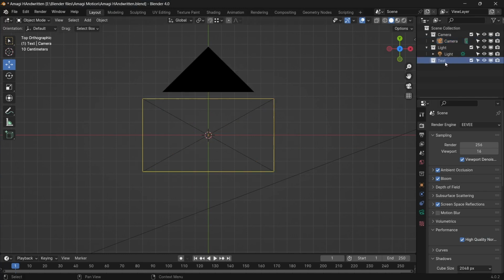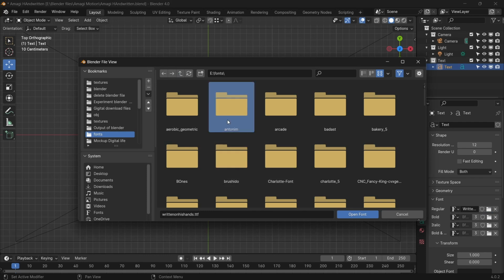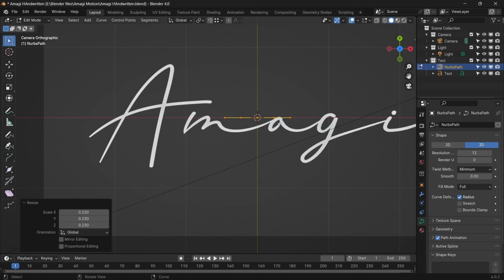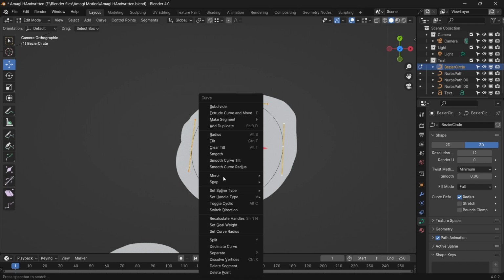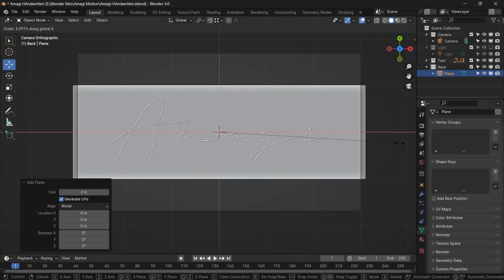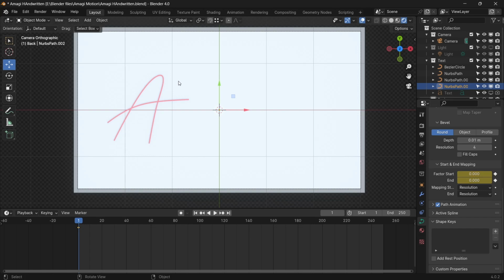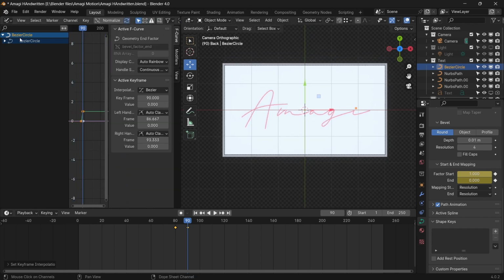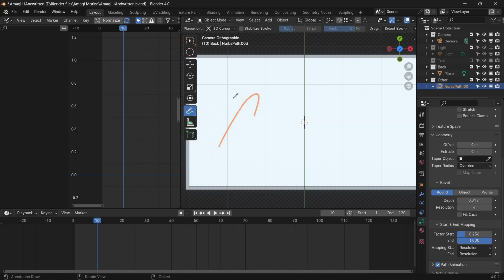How to Create Stunning Stroke Animation in Blender | Step-by-Step Tutorial for Beginners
Welcome to my Blender tutorial on how to create stunning stroke animations! 🎨 If you're looking to bring your text and graphics to life with smooth, eye-catching animations, you're in the right place.

In this step-by-step tutorial, you'll learn:

How to add and center text in Blender
Switching the camera view from perspective to orthographic
Choosing and applying a handwriting-like font
Tracing text to convert it into a curve
Keyframing start and end mapping for dynamic animations
Adding bevel and depth to your curves
Adjusting Bezier interpolation for smooth, bouncy effects
This tutorial is perfect for beginners who want to explore Blender’s animation capabilities. By the end of this video, you'll have the skills to create beautiful stroke animations for your projects.

Materials and Resources:

Timestamps:
0:00 Introduction
1:20 Adding and centering text
2:07 Switching to orthographic view
2:20 Choosing a handwriting font
3:50 Tracing text and converting to curve
9:00 Keyframing start and end mapping
10:40 Adjusting Bezier interpolation
13:00 Final touches and preview